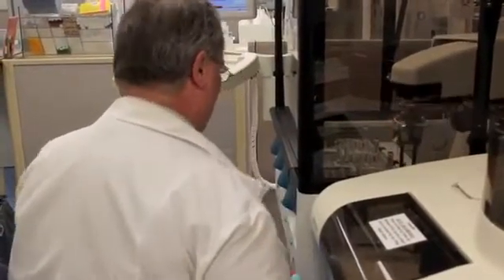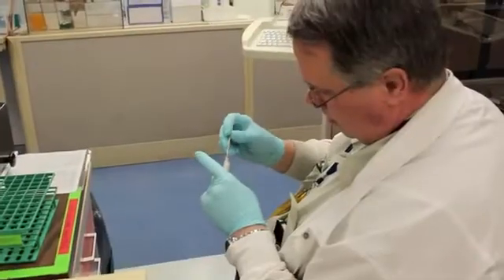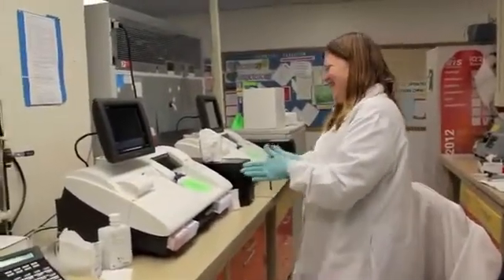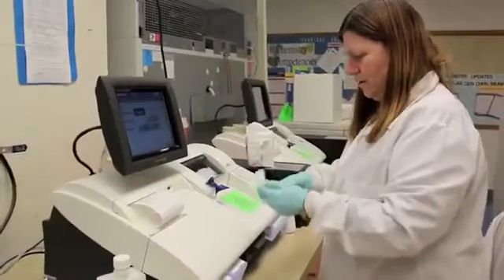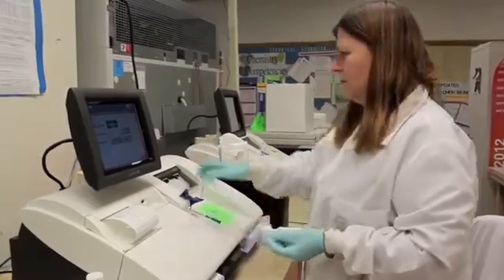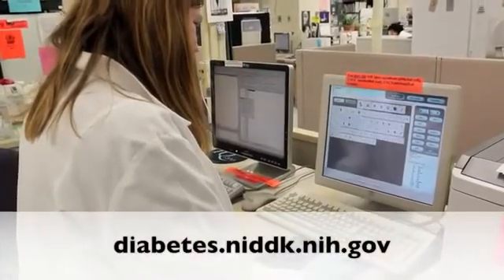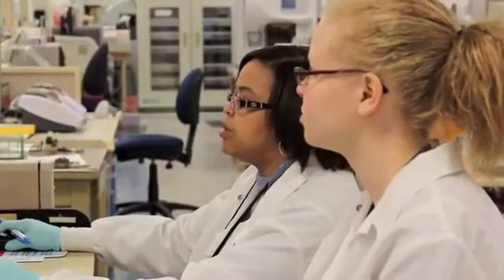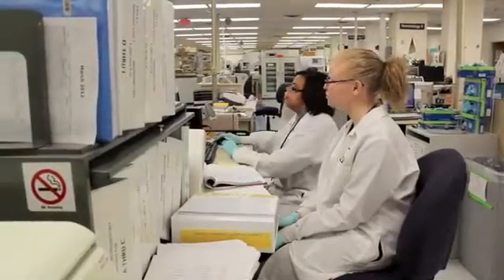A1C test for diabetes C prediabetes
A NIH fact sheet aims to help people better understand a test called the A1C, which is used to diagnose type 2 diabetes and prediabetes, and to monitor people with type 1 and type 2 diabetes.The A1C Test and Diabetes fact sheet is free and available (Visual description: This video shows NIH Clinical Center staff members working with medical samples in a laboratory setting to complete tests. NIH Clinical Center's Dr. David Sacks is interviewed.) Published Feb. 27, 2012